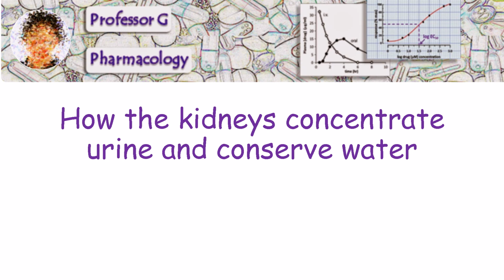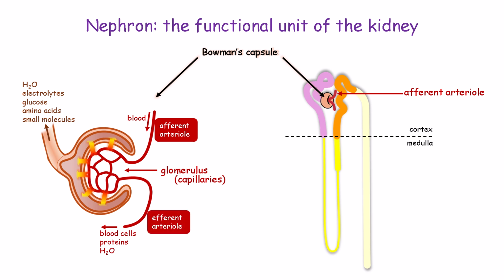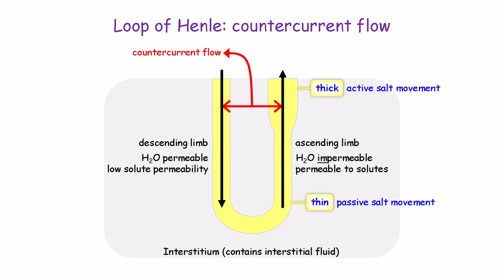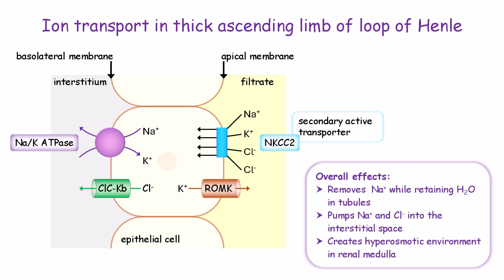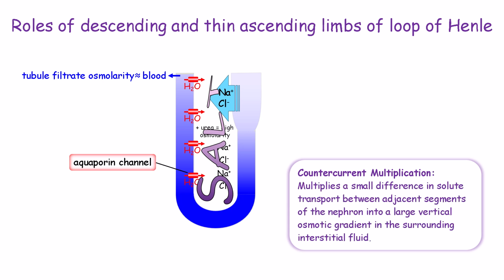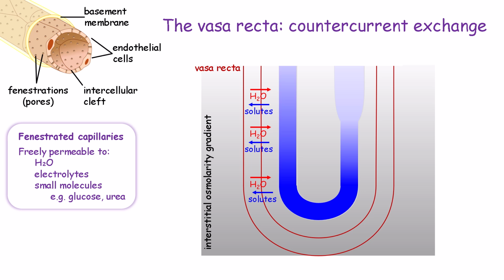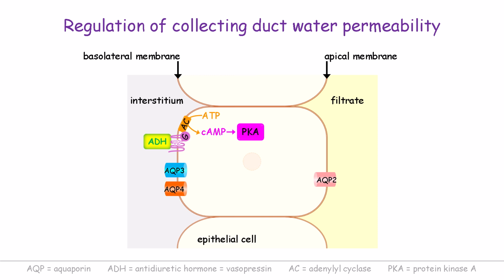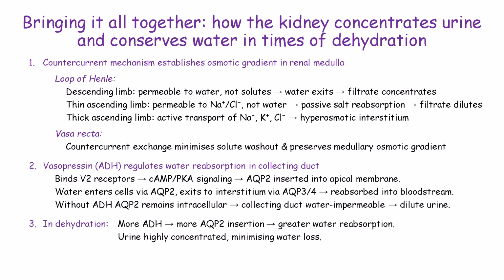How the kidney works: concentrating urine and conserving water - the countercurrent mechanism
This lecture explores how how the kidney uses the countercurrent mechanism in the nephron to concentrate urine and conserve water. It explains the roles of the descending, thin ascending and thick ascending limbs of the loop of Henle in establishing an osmotic gradient in the renal medulla and how the vasa recta maintains the gradient.The lecture ends by explaining the essential role of the osmotic gradient for reabsorbing water in the collecting duct and how it is regulated by vasopressin (ADH) to conserve water and concentrate urine when we are dehydrated and to excrete water in dilute urine when we are well hydrated.
0:00 Introduction
0:20 Overview of kidney, nephron and the countercurrent mechanism
01:20 The nephron: functional unit of the kidney
03:26 Loop of Henle: countercurrent flow
05:29 Ion transport in the thick ascending limb of the loop of Henle
08:00 Roles of descending and thin ascending limbs of the loop of Henle
10:20 The vasa recta: countercurrent exchange
13:11 Using the medulla's osmotic gradient to conserve water
13:57 Regulation of collecting duct water permeability
16:07 Putting it all together: how the kidney concentrates urine and conserves water in times of dehydration